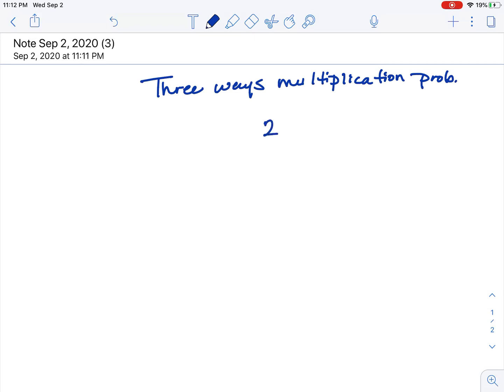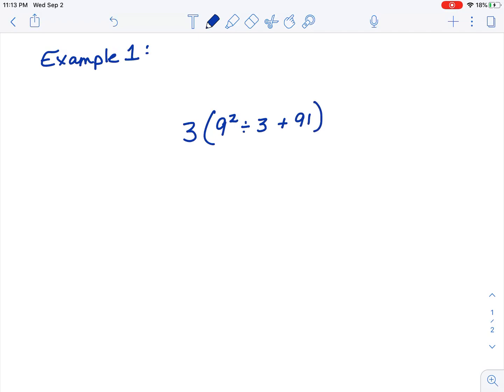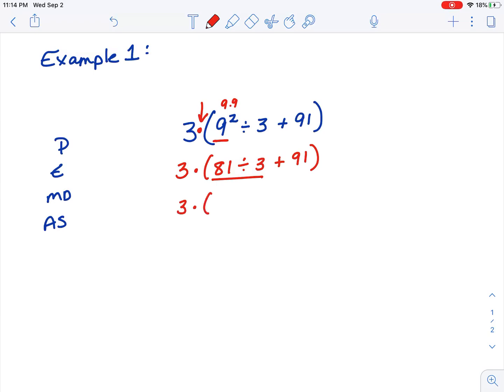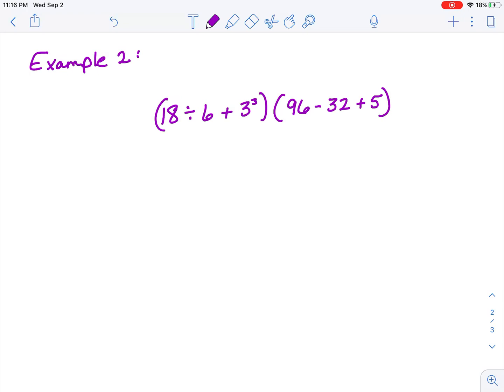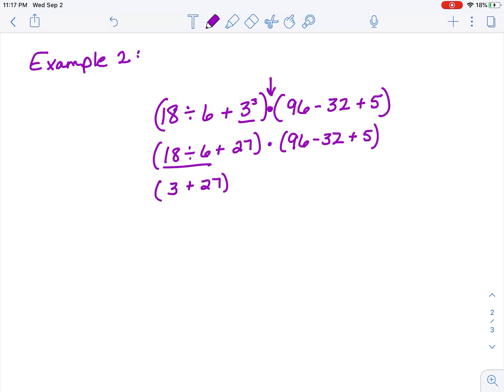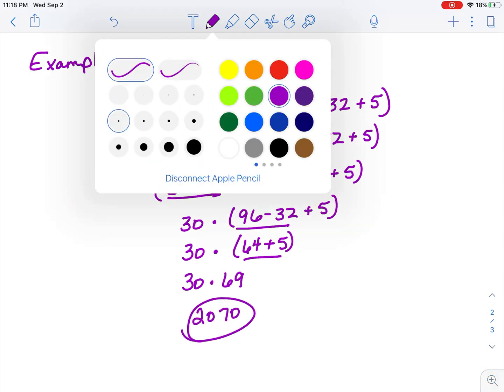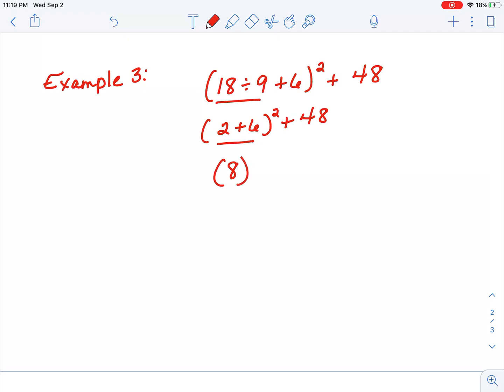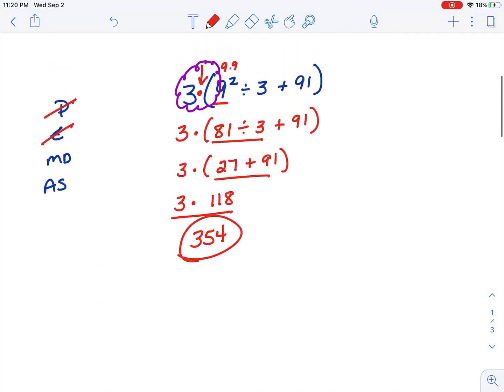Order of Operations Set 4